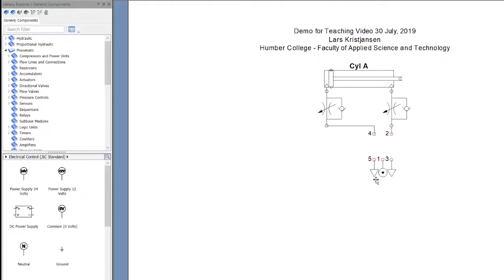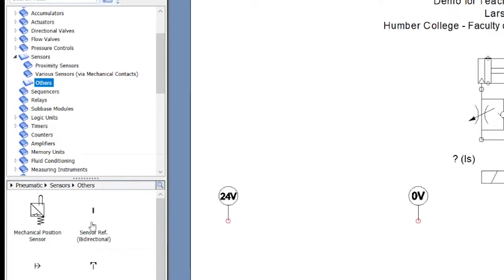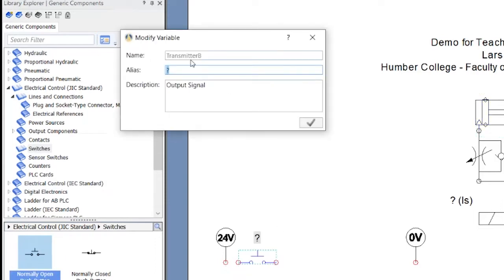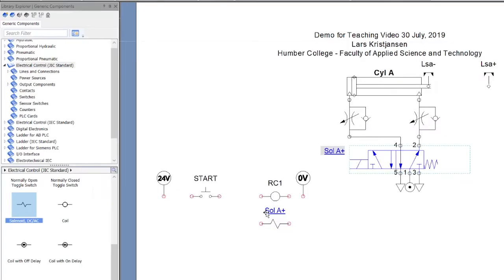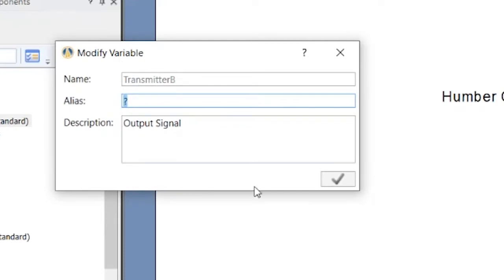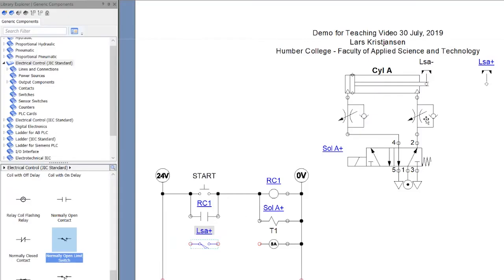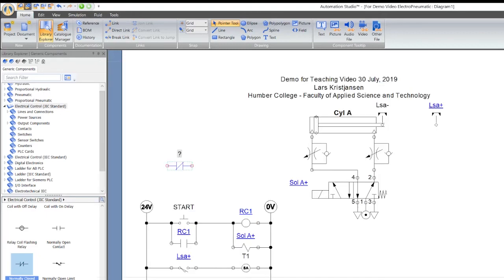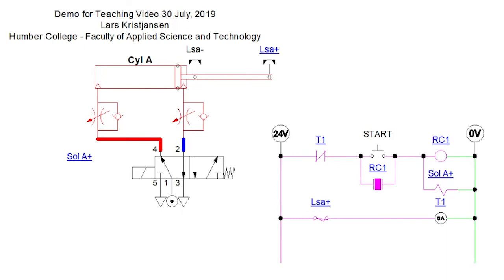Automation Studio Electro-Pneumatic Schematic Help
How to make an Electro-Pneumatic (electropneumatic) schematic with Automation Studio.